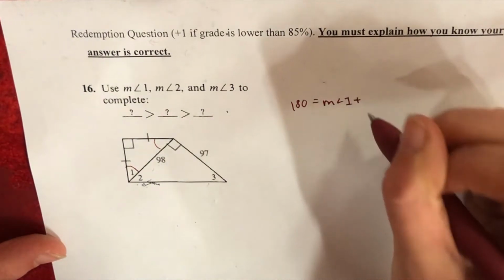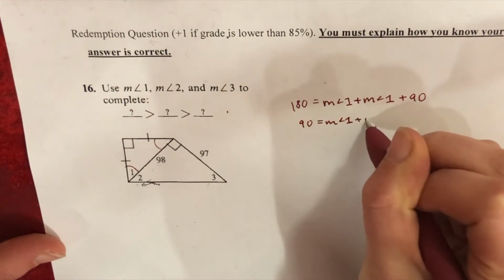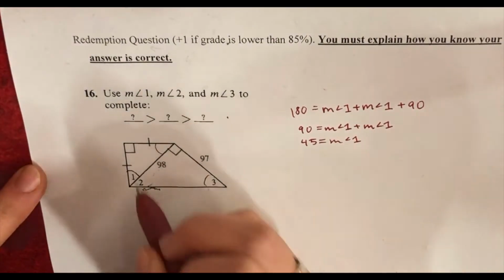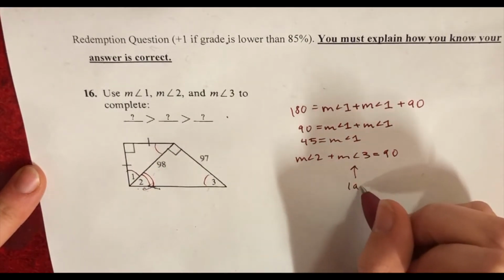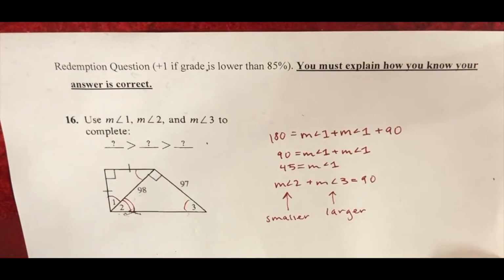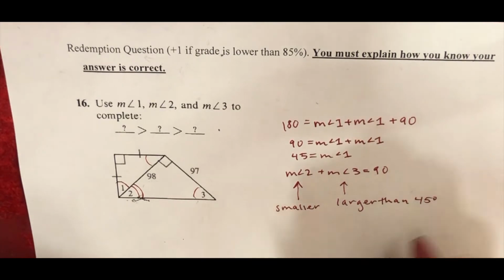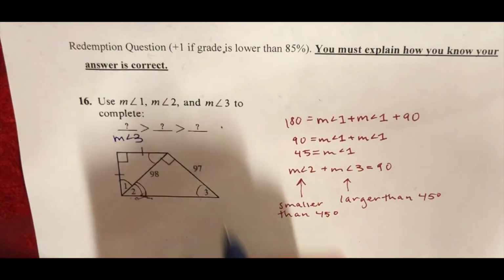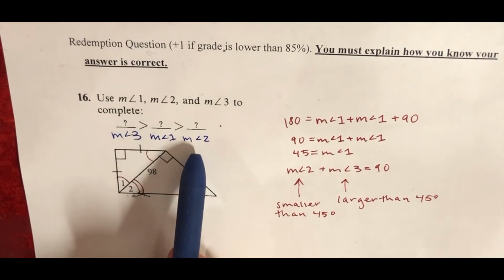EXAMPLE Page 186 problem #16 (Inequalities in One Triangle)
T.A. Jenna S. explains how to determine the order of angles in a tricky diagram.